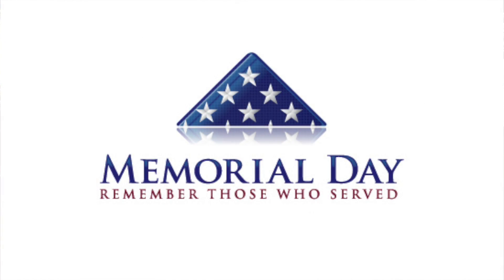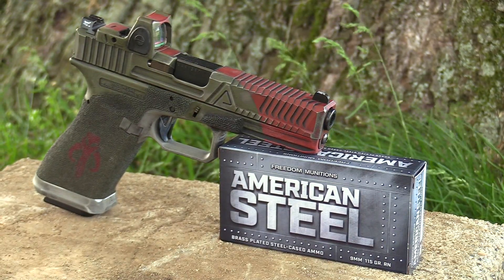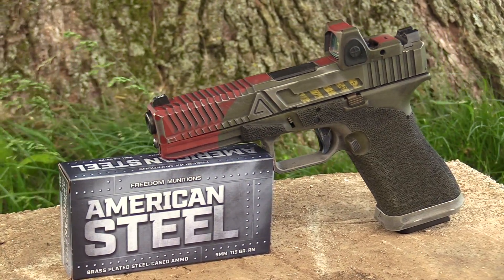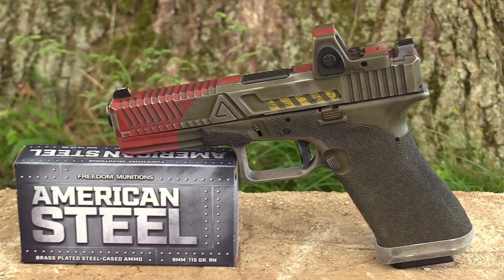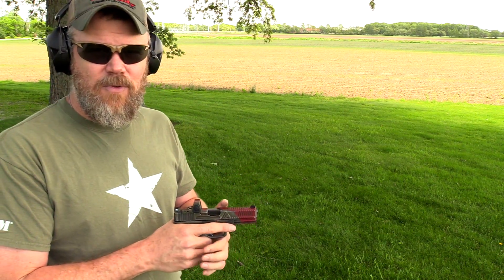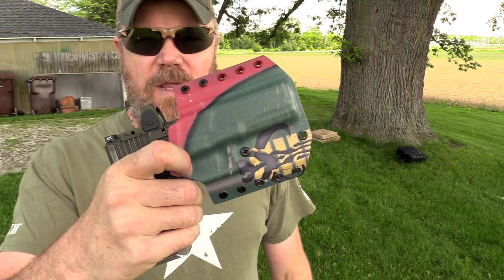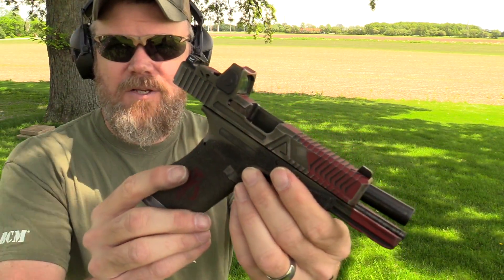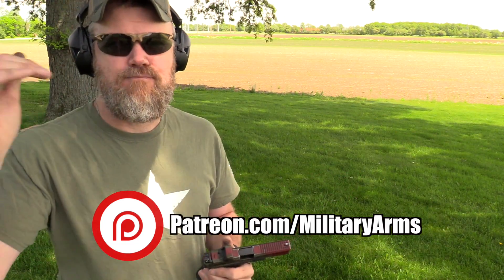Agency Arms Glock 17 painted by BlownDeadline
I take out my Agency Arms Glock 17 for a spin. The Agency Arms G17 has a custom Cerakote paint job by Blown Deadline of Instagram fame. I tell the full story of how I came into possession of this Agency Arms Glock 17 and do some shooting with it.

Challenge Target Discount! Use "MAC556" at checkout